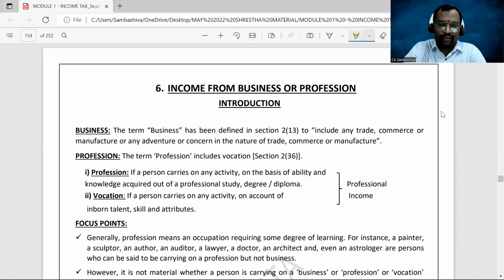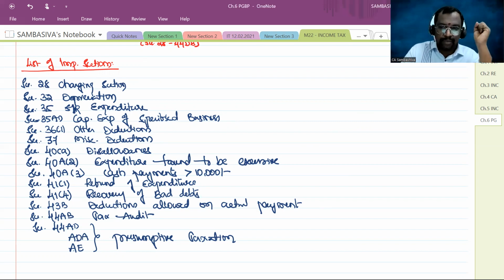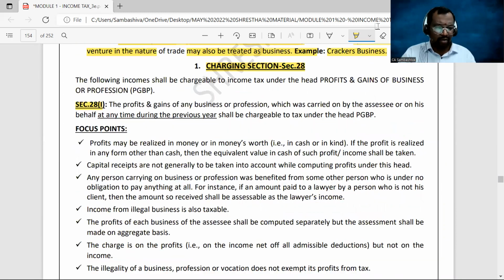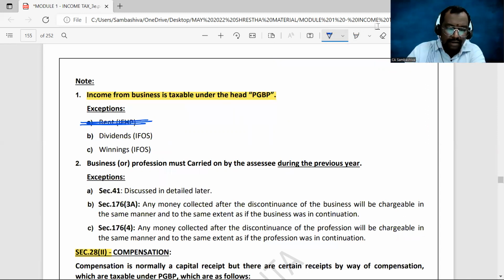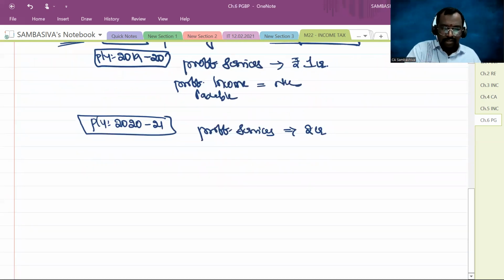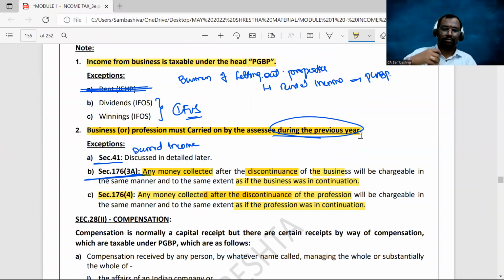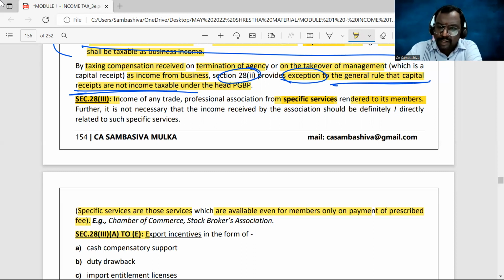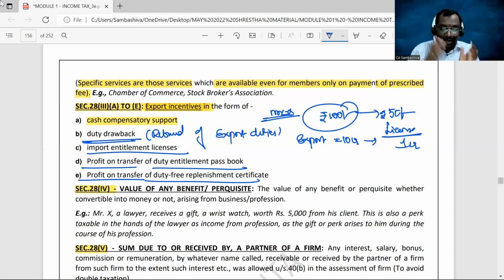MAY 2023 | P4A INCOME TAX | PGBP INTRO | CA INTER | DEMO LECTURES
1. Advanced Auditing and Professional Ethics  - CA Final
2. Auditing and Assurance - CA Inter

Eat Healthy!

Devices I use for all my tech related stuff:

1. SMART PHONE - Samsung S22 Ultra - Amazon
2. SMART PHONE - iPhone 13 Pro Max - Amazon
3. Laptops
       Card - Flipkart
4. Display Pen Tablet - Huion Kamvas 13 Pro - Amazon
5. Monitor -  Acer 27 inch Monitor - Amazon
6. Webcam - Logitec C920 - Amazon
7. Mic - Logitec C340 - Amazon
8. iPad Air 4 2020 [A14 Bionic Chip] - Amazon
9. iPad Pro 2021 [M1 Chip] - Amazon
9A. Apple Pencil [2nd Generation] - Amazon
10. Apple Airpods Pro - Amazon
11. Boat Speaker - Stone 1000 14W - Amazon
12. Lights - HIFFIN PRO HD Mark 2 Point Studio Lights - Amazon
13. Office Chair - Greensoul Company - Amazon
14. Printer - HP 415 Series inkjet
15. Storage Devices - 2 TB Seagate Hard Drive, Samsung 1 TB External SSD with Touch ID , 2 Samsung 1 TB SSD's and 2 TB paid Google Drive Cloud Storage, 50GB Apple iCloud Storage paid.
16. Green Mat Studio Kit - Amazon
17. Blue Yeti Studio Mic - Bought on 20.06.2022 - Amazon [Logitec headphone is best for Mic than this Blue yeti]